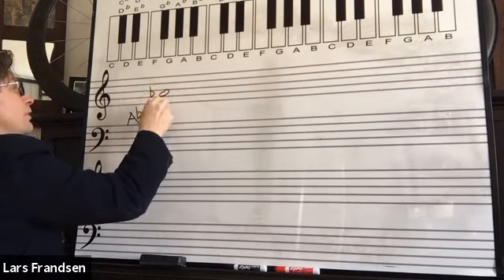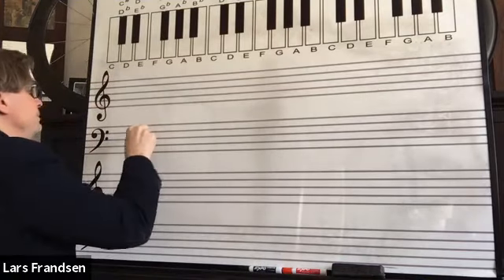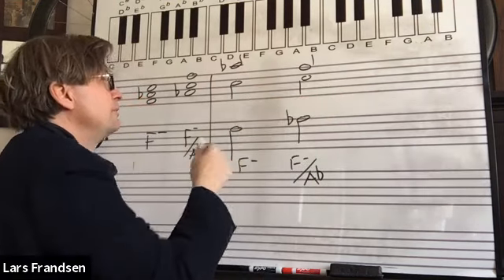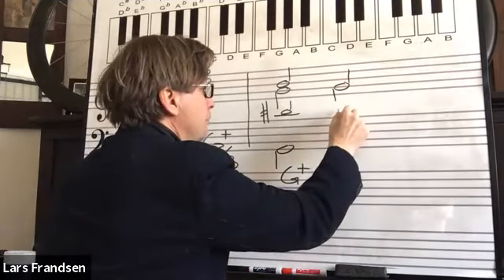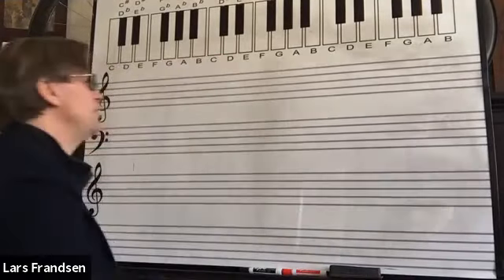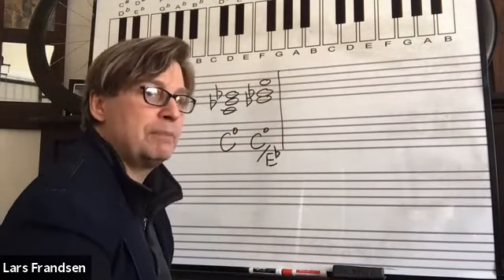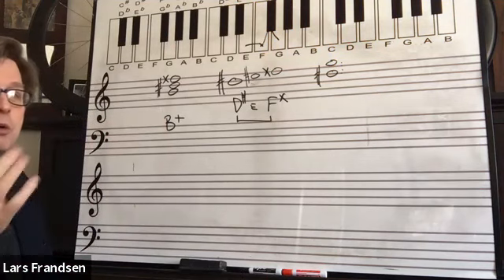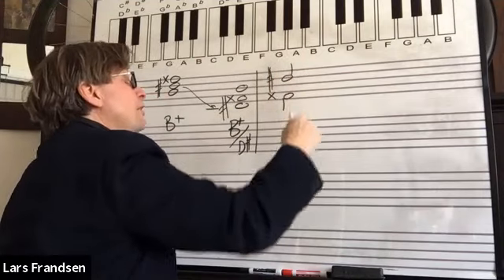L&M 2 NLSA 02 08 21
Literature and Materials 2, Morning Session. February 8, 2021.